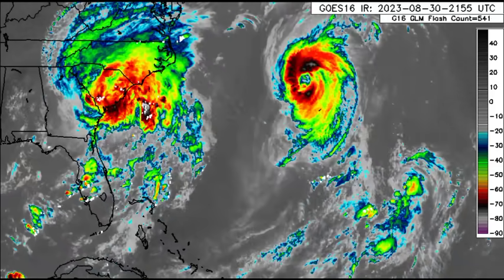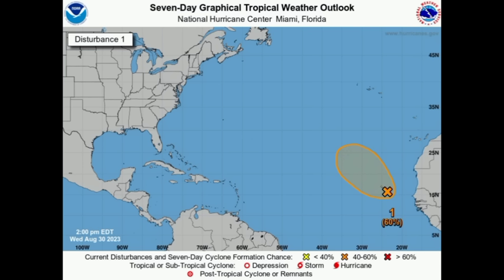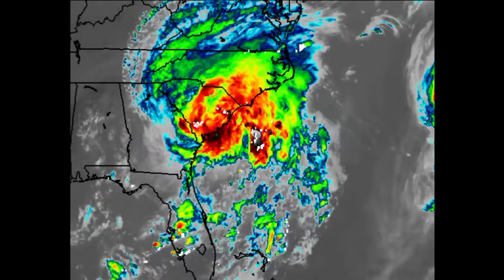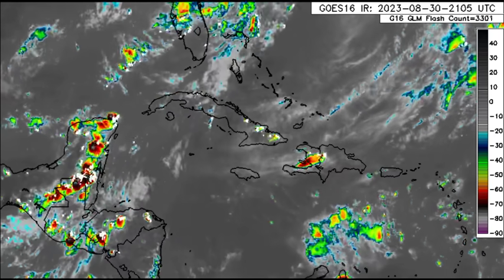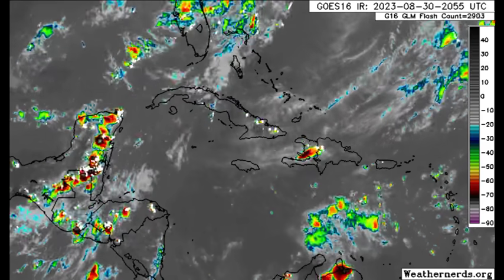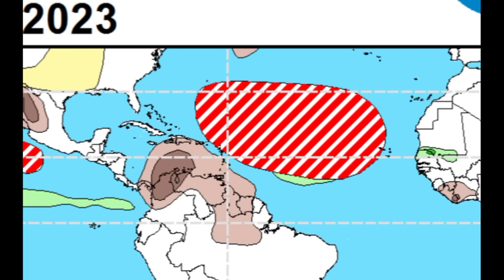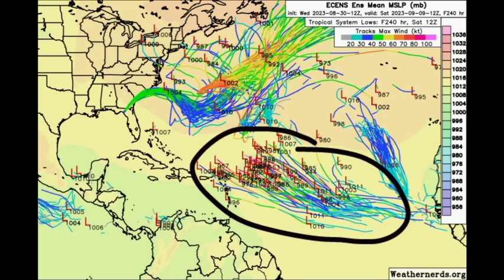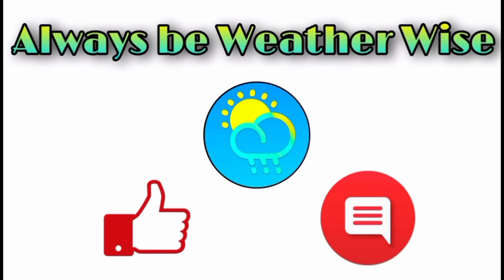More storms and hurricanes are on the way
The month of September begins on Friday and there is no doubt that a lot more storms are on the horizon. In this video, I go into details about all that is happening across the Atlantic basin.